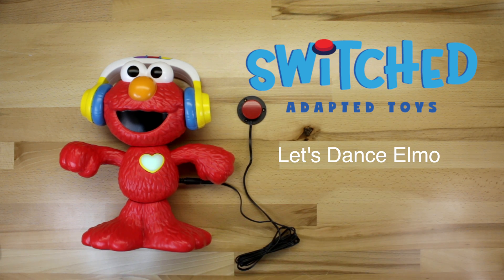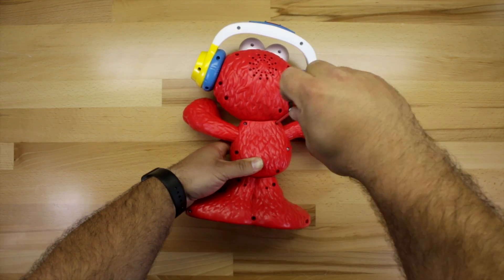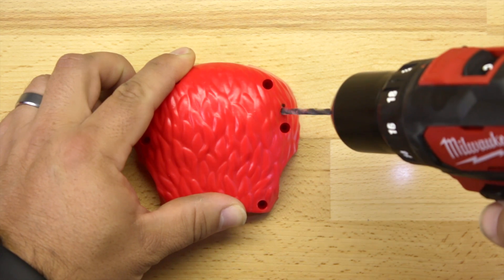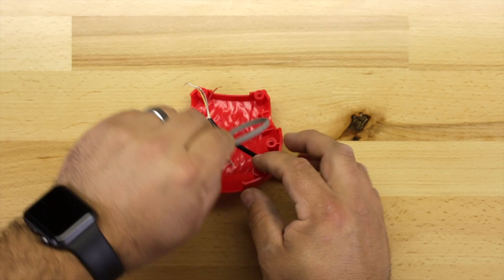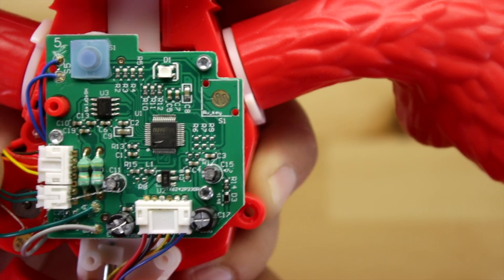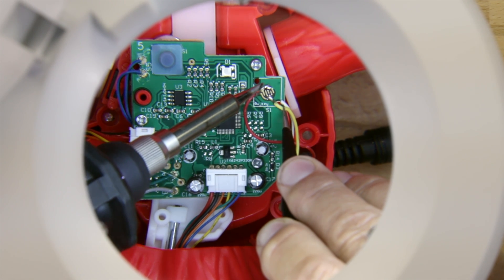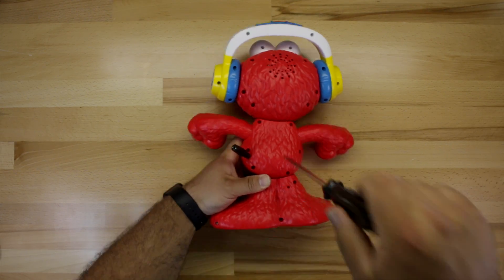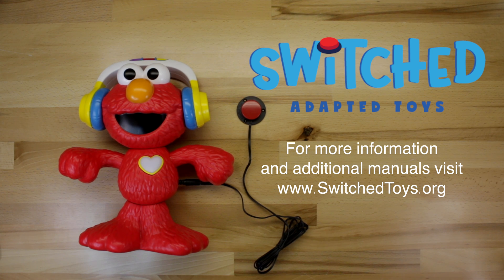SWITCHED Adapted Toys - Let's Dance Elmo - Manual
Instruction manual for adapting the Let's Dance Elmo to be switch accessible. For more information or additional manuals visit us

"Making Play Possible"
SWITCHED adaptive toys is a charitable organization that adapts toys to be switch accessible for children with motor impairments. These toys help teach children important skills such as cause and effect and can help build skills needed for future communication or accessible devices.